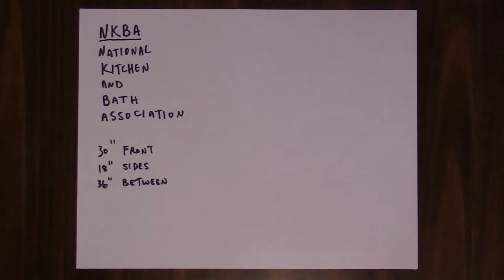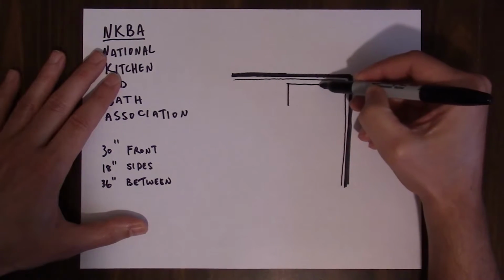How to layout a toilet.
Bathroom design. How to layout out a toilet in accordance with local building codes or NKBA (National Kitchen and Bath Association) guidelines. Sketch like an architect. How much space do you need around a toilet? This video will tell you.